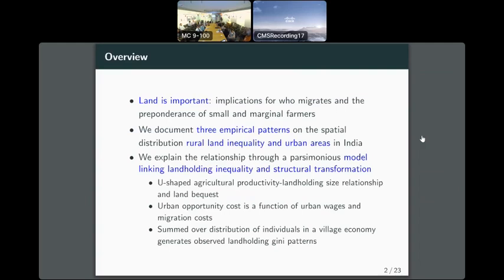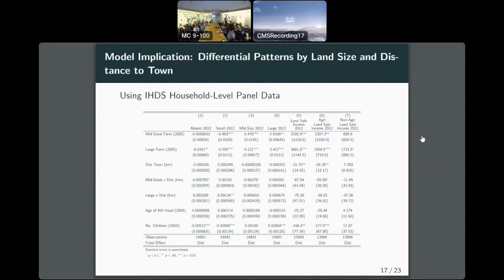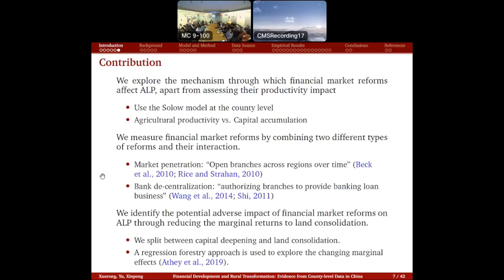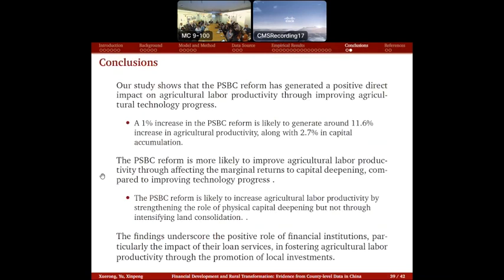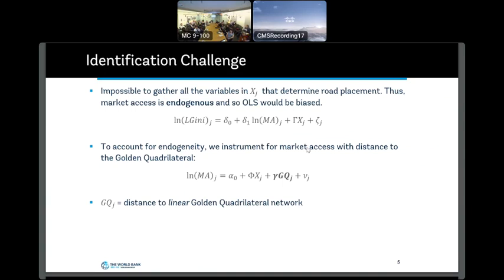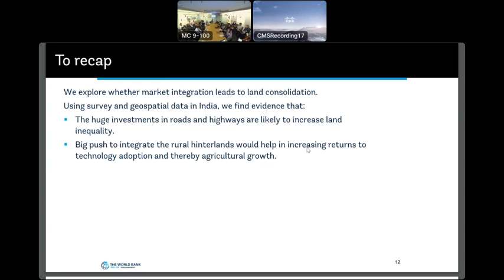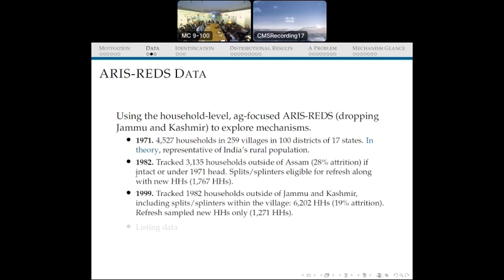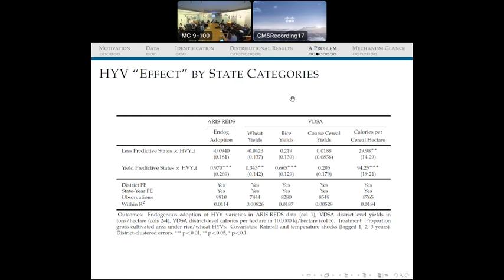World Bank Land Conference 2024: Rural factor markets and structural transformation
This session on "Rural factor markets and structural transformation" took place on May 14, 2024 as part of the World Bank Land Conference 2024 Research Track.
00:00 Towns and rural land inequality in India
32:26 Financial development and rural transformation: evidence from counties in China
01:06:25 Does market integration increase rural land inequality? Evidence from India
01:33:53 The Green Revolution and rural inequality: India